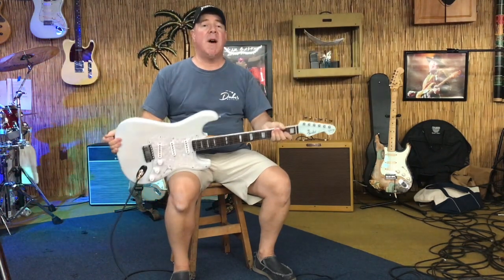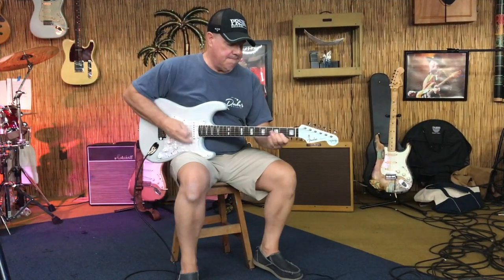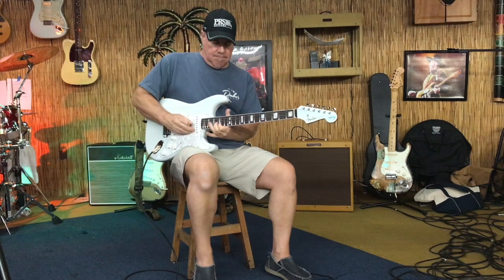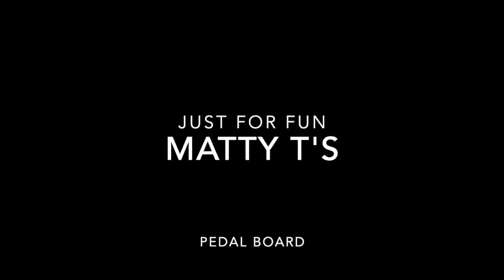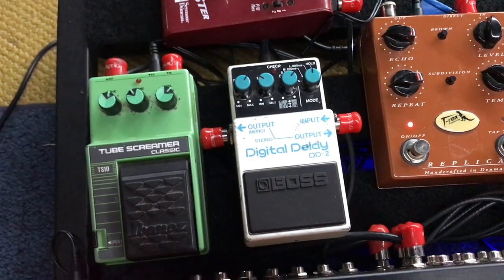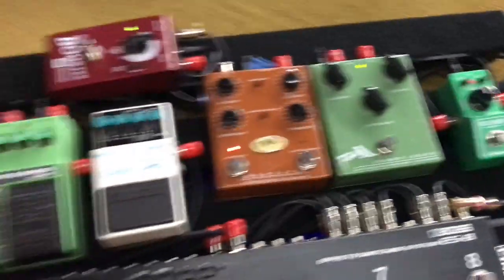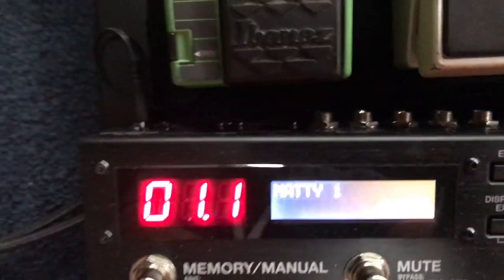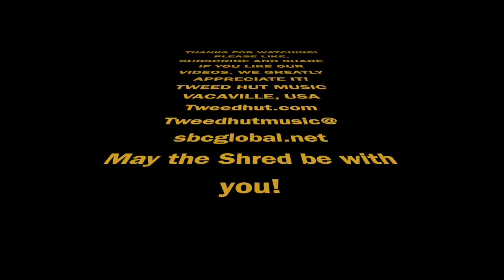Kenny Wayne Shepherd Signature Stratocaster Demo, W/ Matty T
The new Kenny Wayne Shepherd Stratocaster with  Matty T from the Tweed Hut Music Store. Also, check out Matty T's rig.